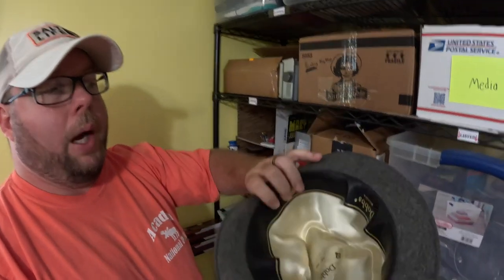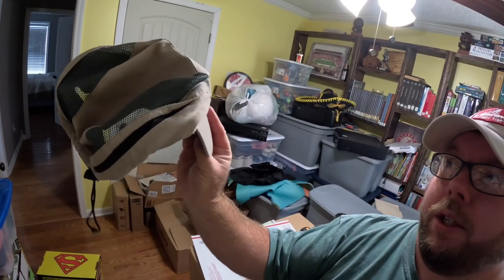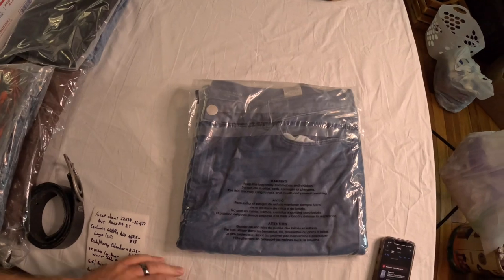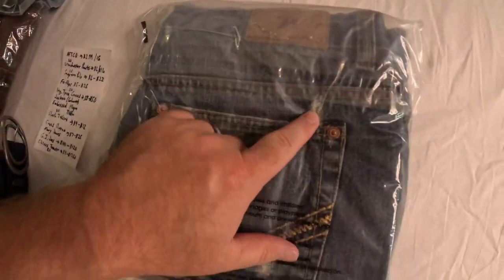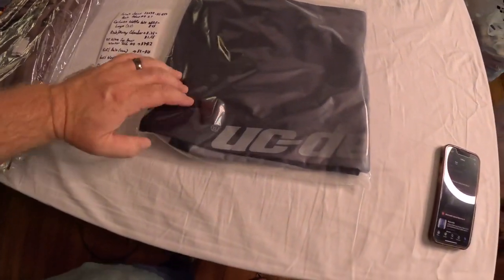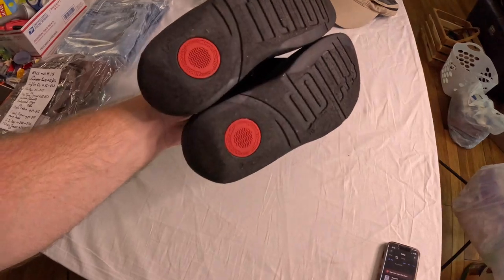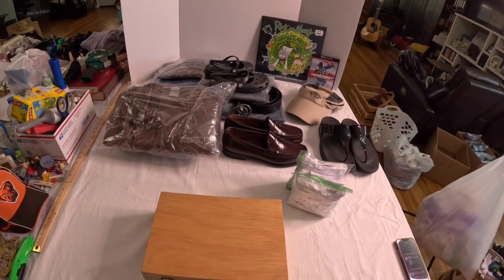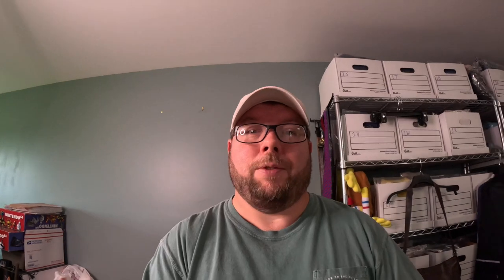eBay Tax Problem (mistake), Cool New BOLO, and What Sold!!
A quick look at what sold 9/8-9/10 and a cool new BOLO. Also, questions linger after a big error on taxes my first year filing with eBay income. What is the best route to take? An accountant? Tax software? And how do you handle low-ball offers? @HairyTornado @commonwealthflipper @CommonwealthPicker @shedflips @MountainManTreasure @RALLIROOTS @ADHDaveFlips @ADHDavePicks @cincinnatipicker @thehomeschoolingpicker @PartTimePickers @DadPlanet@propicker @gramspopsvintage @TheHustleCouple @HustleatHomeMom @oldschoolpicker